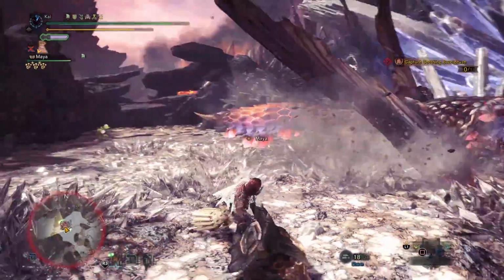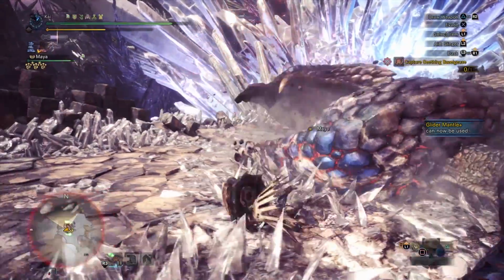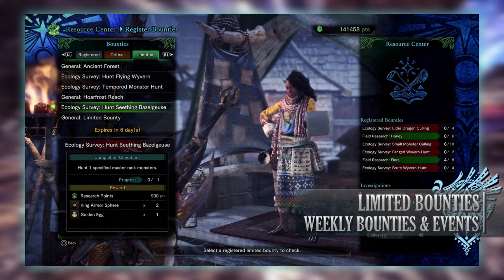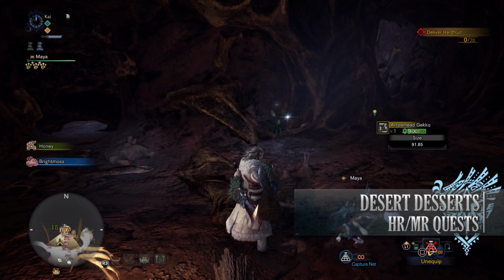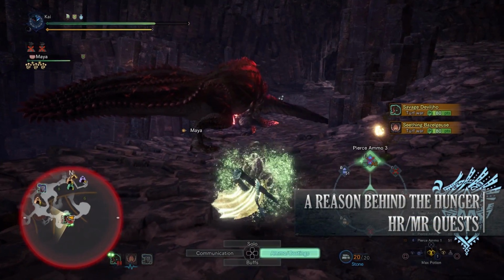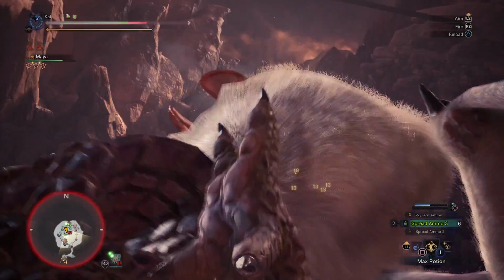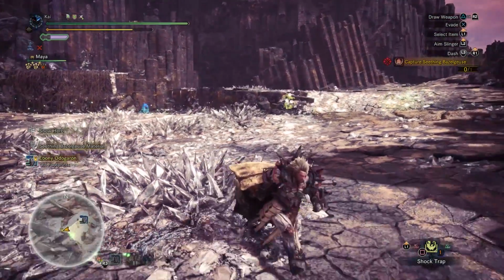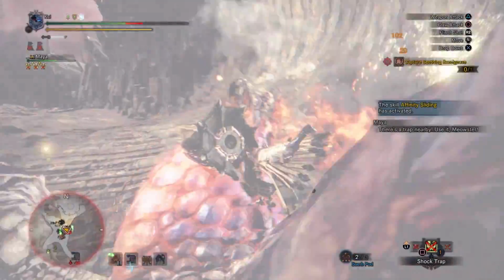Weekly Limited Bounties & Event Quests : MHW Iceborne : 11th OCT 19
A news video going over the weekly event quests and limited bounties.

This is for the week starting the 11th Oct 2019.

=== Darcblade Credits ===

MuHut does a lot of the thumbnails and some of the alerts!

Xar623 has had his MHW chibis on my weapon guides! Check them out, they are amazing!

=== My Links ===